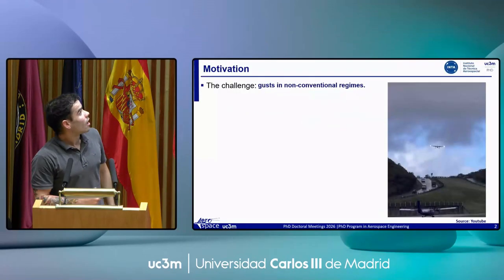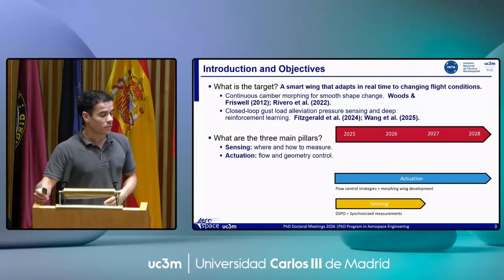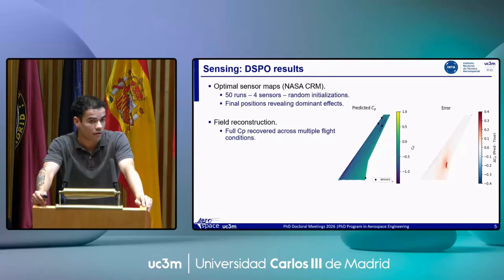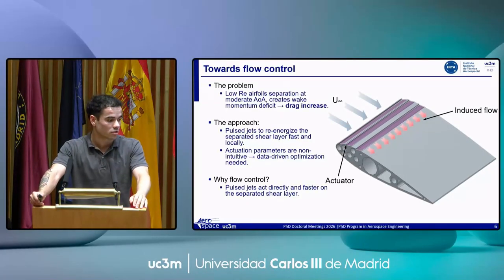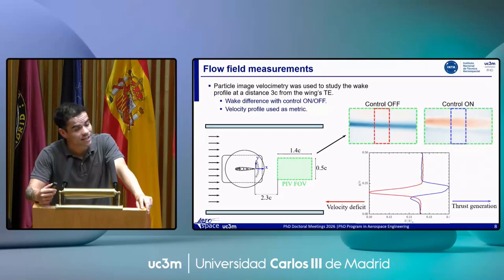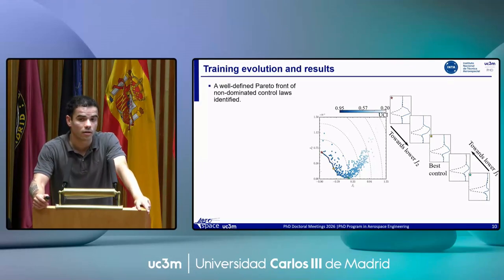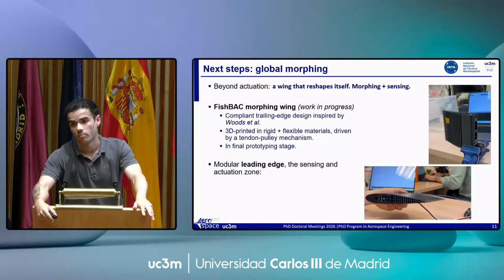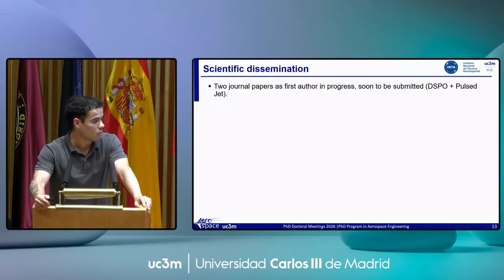PhD Doctoral Meetings 25 - 26 UC3M - Juan Alfaro Moreno